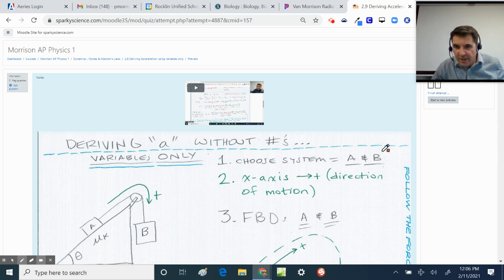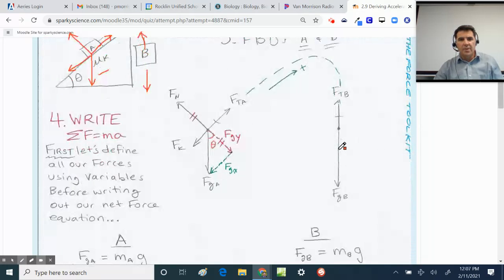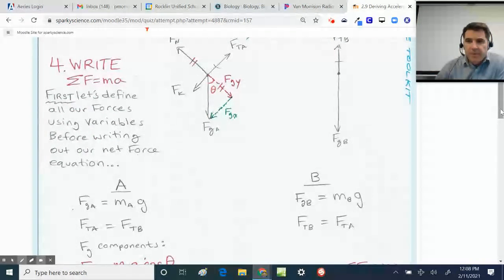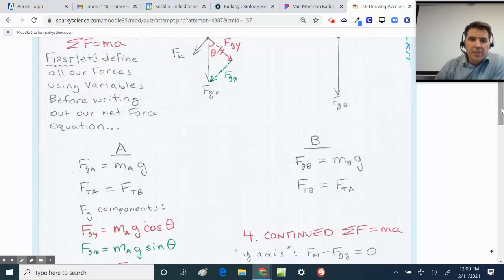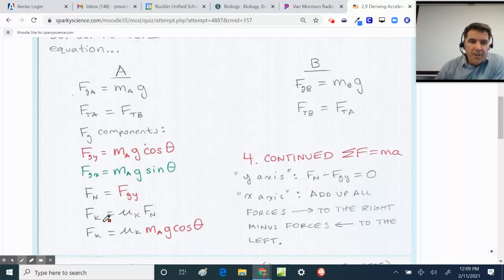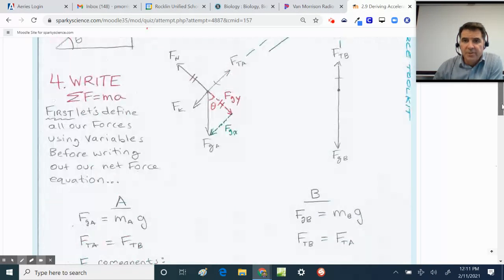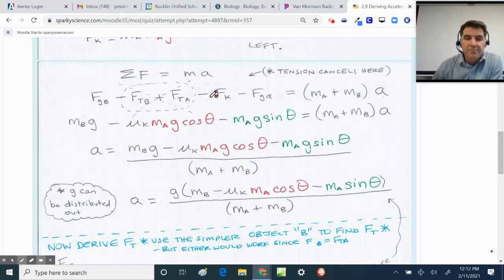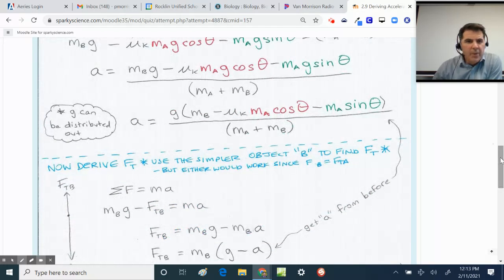Deriving Acceleration with variable only Part 1